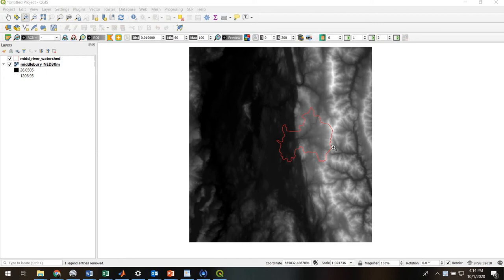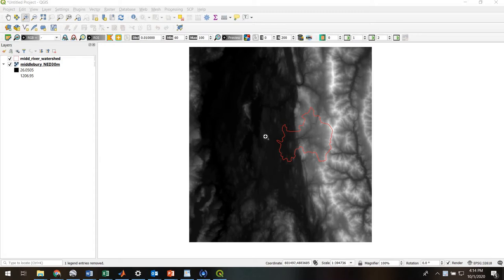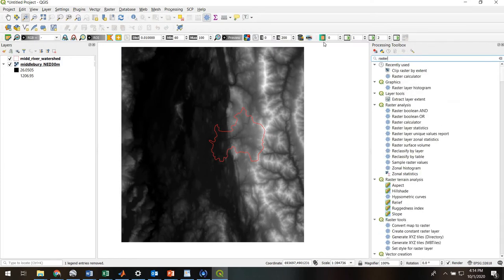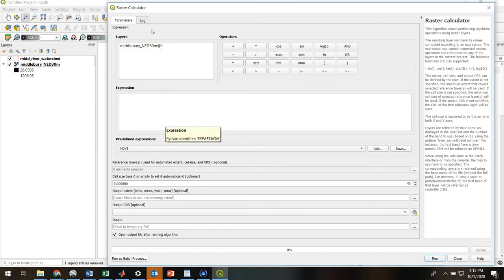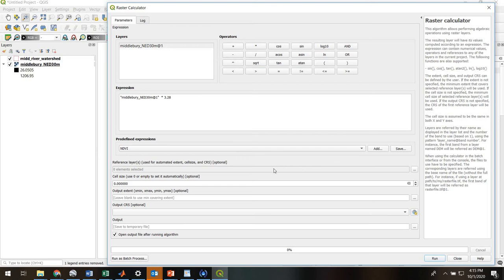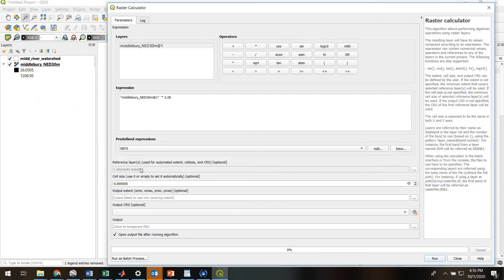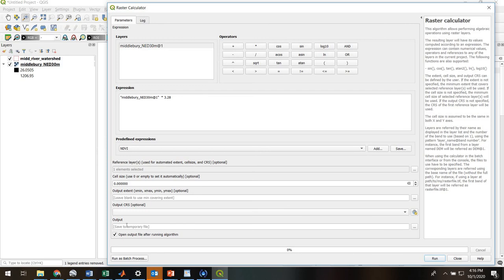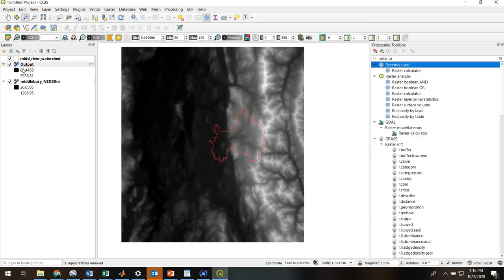Quick Intro to Raster Calculator in QGIS 3.10